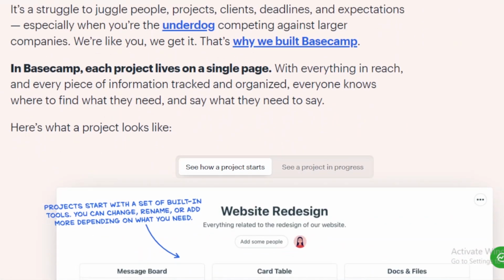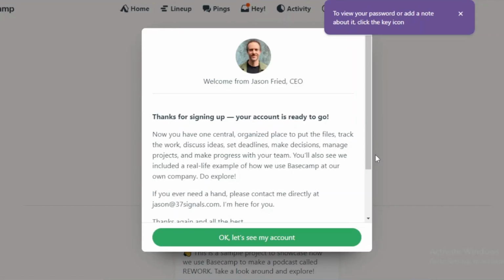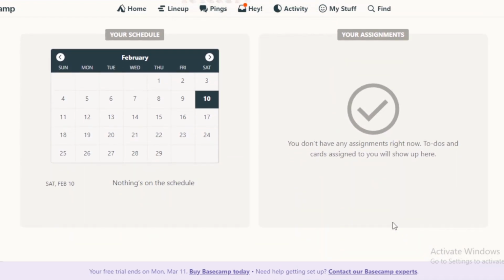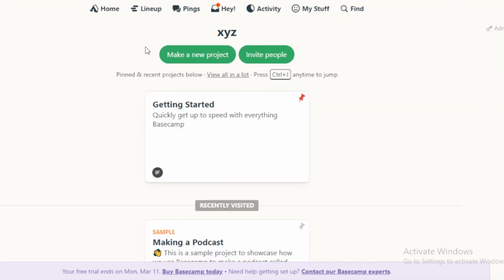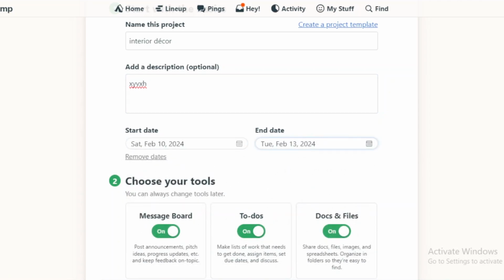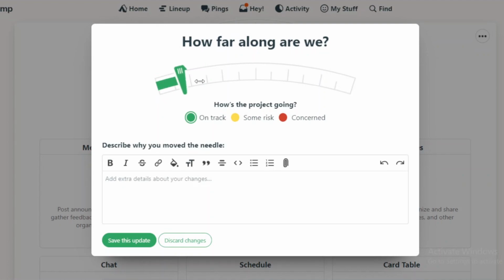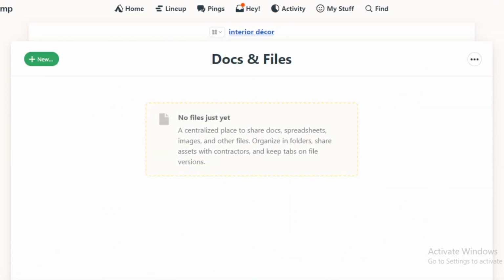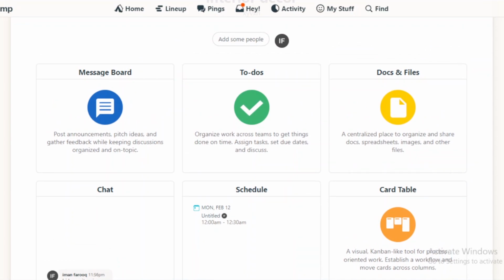How To Use Basecamp: Basecamp Tutorial For Beginners (2024)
In this video we show you How To Use Basecamp: Basecamp Tutorial For Beginners. This video will cover everything that you need to know and help you get started with this software.